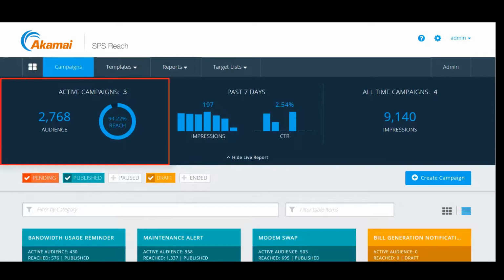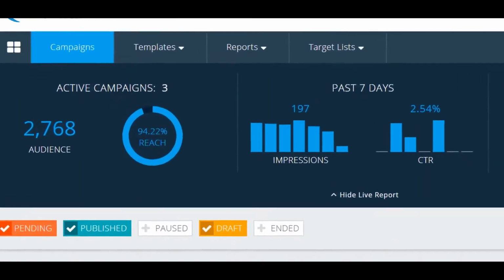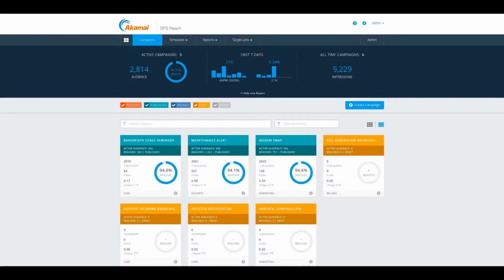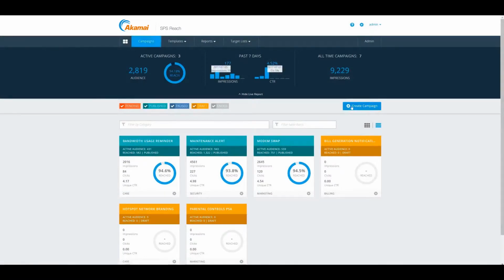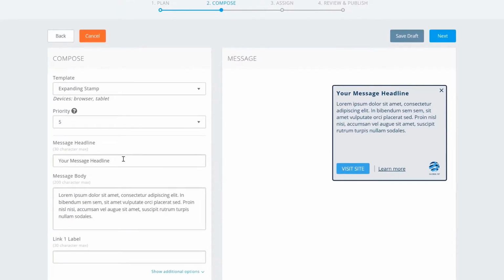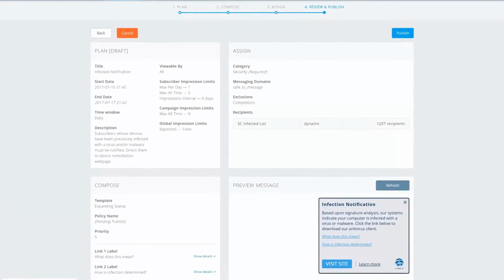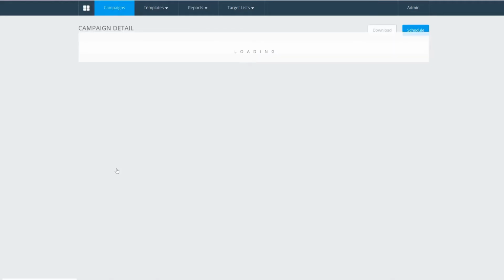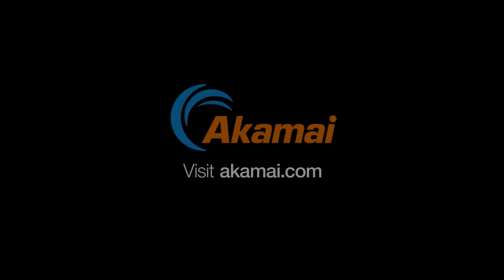SPS Reach (Long)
Akamai Security & Personalization Services (SPS) Reach gives service providers the power to create in-browser messages that typically reach 90 percent of target audiences within the first 24 hours. Multimedia messages—including surveys, videos and web pages—are delivered to subscribers’ smartphones, tablets, and desktop computers.